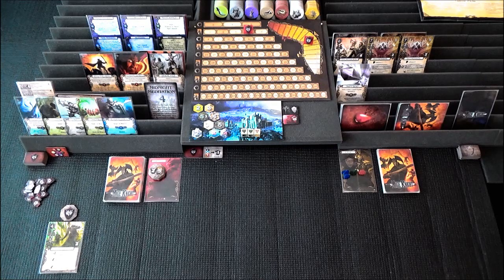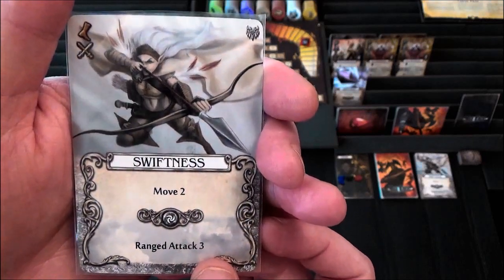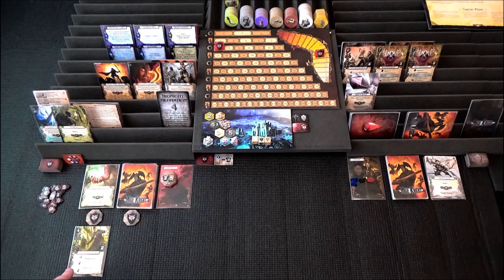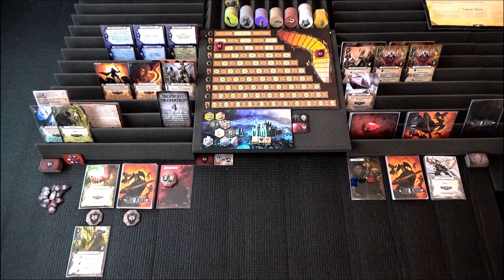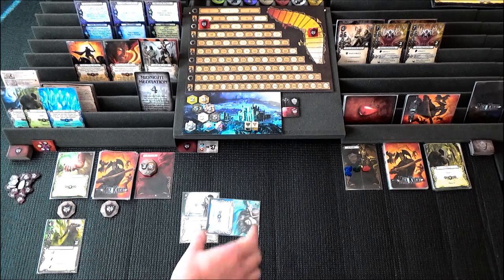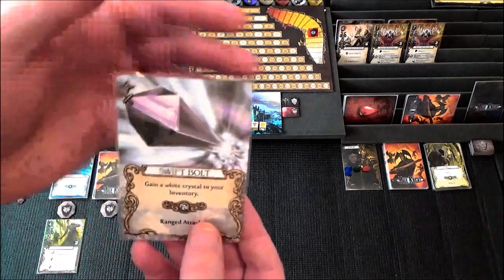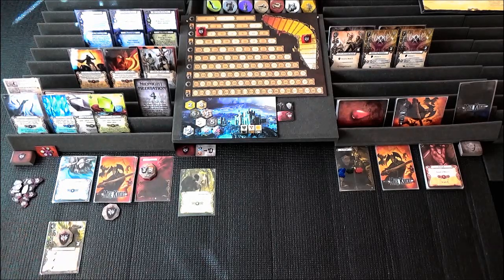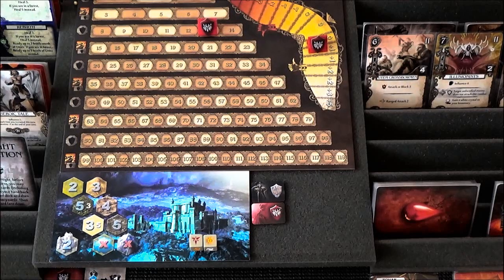Mage Knight | Solo Conquest | Episode 3: Blood & Thunder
|| Intro ends - 0:41

Arythea stayed in the monastery biding her time and sizing up its defences. At the village she had recruited some scouts who she was using to spy out the land, and already they were bringing reports of orcs to the west and a dungeon to the east. She gave orders that they were to continue to roam the leagues around their current position and to gather what information that might be useful. Going to the Abbot of the Monastery Arythea offered to take care of the problem of the marauding orcs. The old man had thanked her profusely for her kindness. Arythea had smiled and allowed her mind’s eye to briefly imagine the Abbot sliced open upon the obsidian altar of Amara, his lifeblood trickling into the amber chalices at each point of the pentacle. She pursed her lips then dismissed the thought – for now…